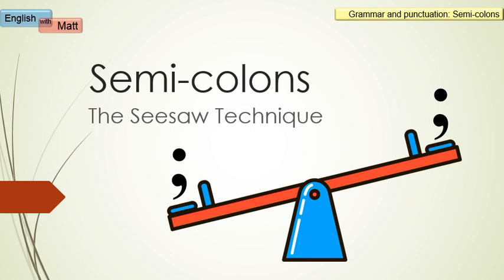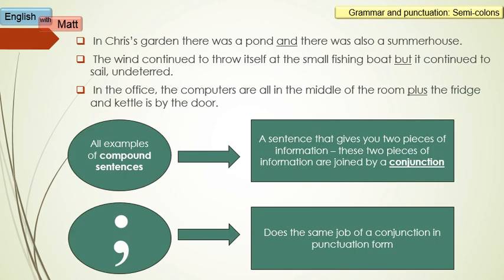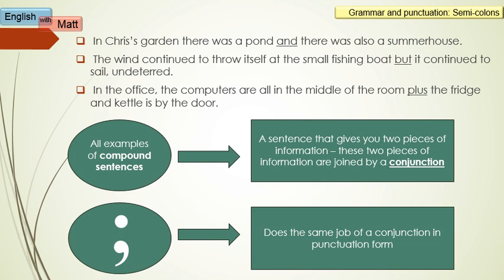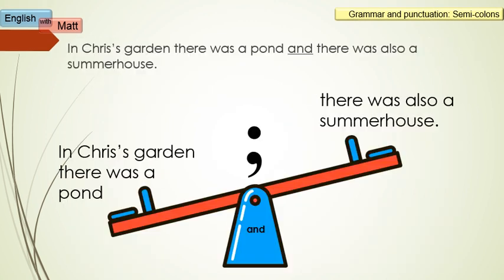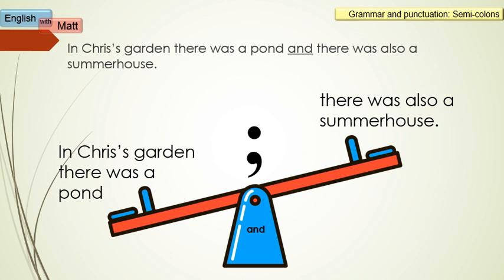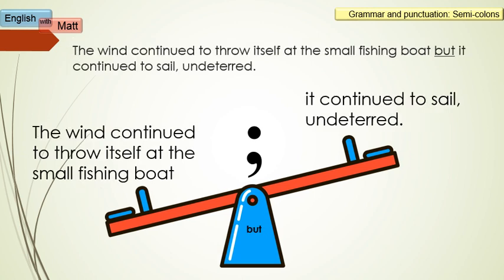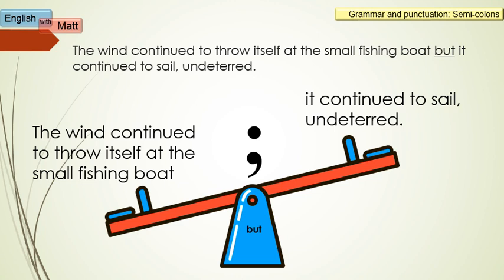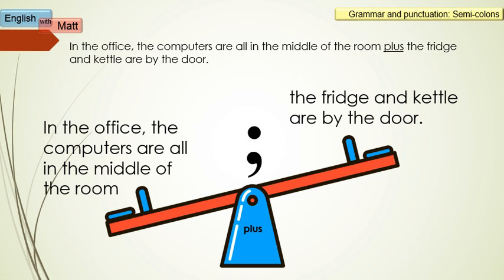108. Semi-colons: The Seesaw Technique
A video designed to help you use semi-colons well.